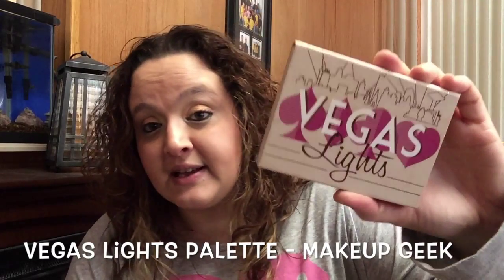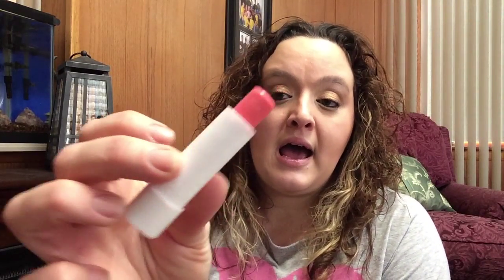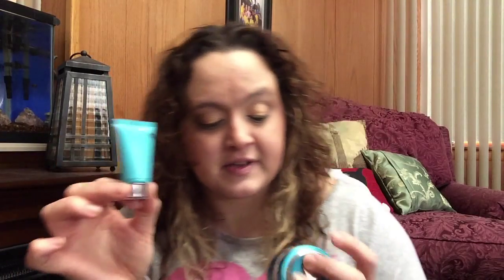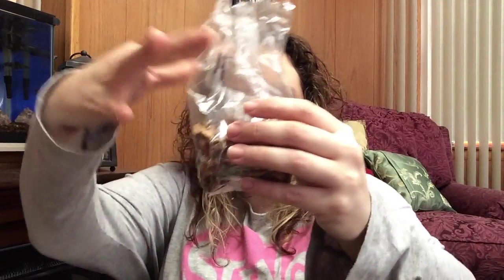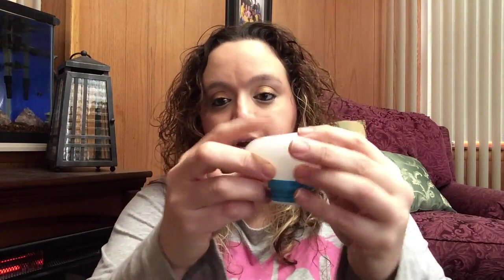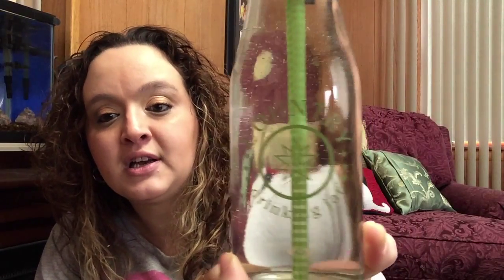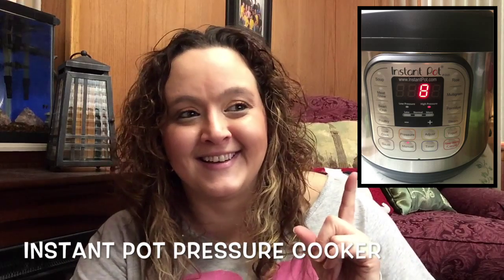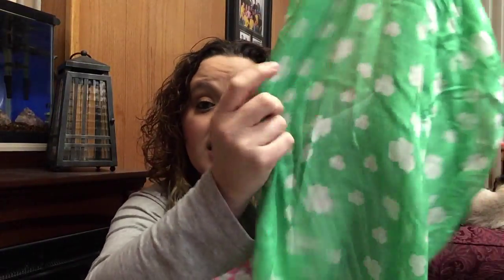Fe's February Favorites!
More Links + Links for items...

Instant Pot
Evriholder Dressing
Lanoline serum
Milani Baked Blush